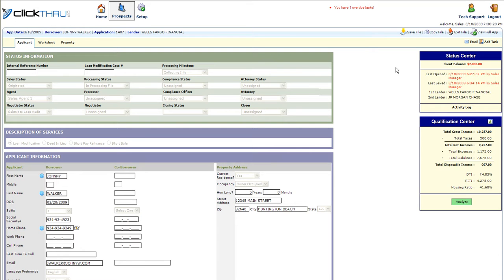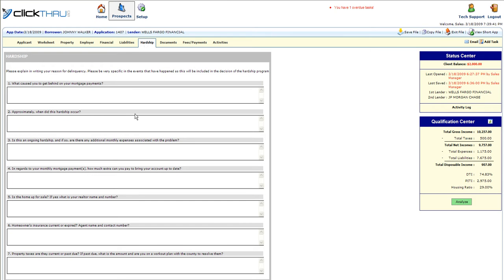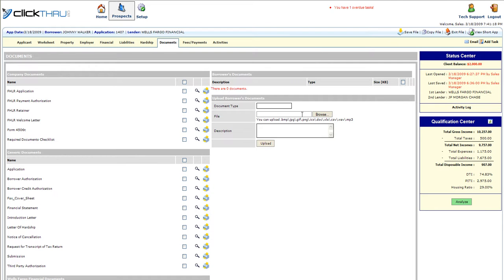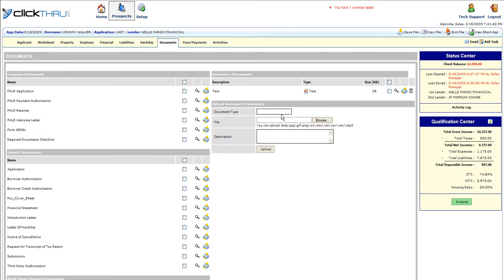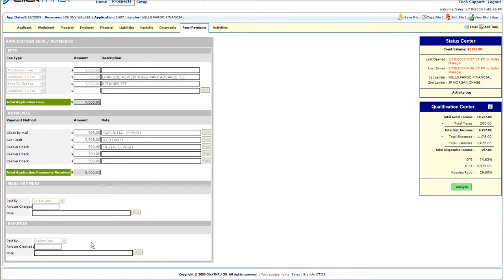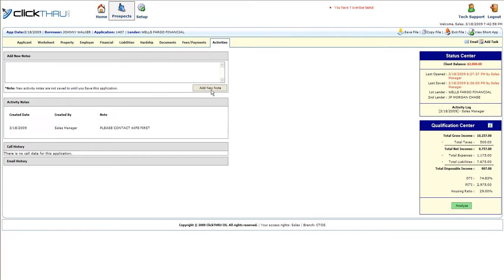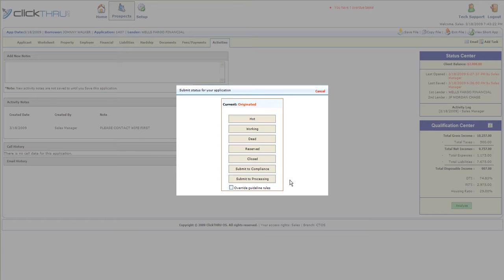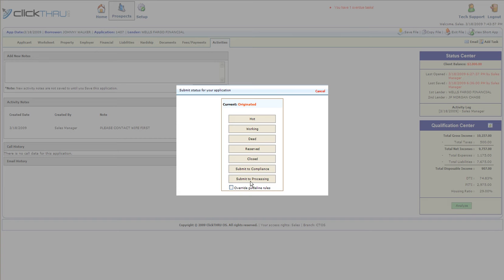CTOS Sales Pt. 2